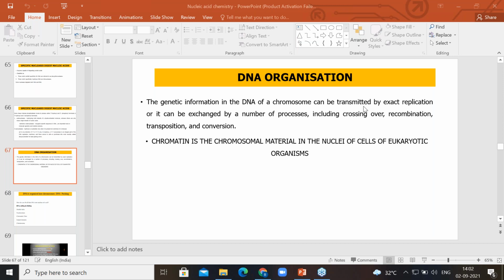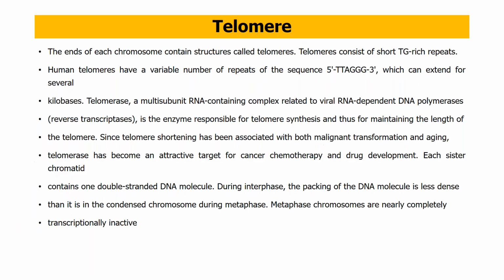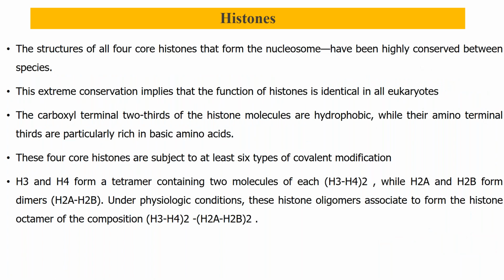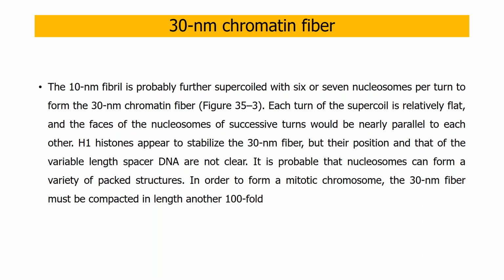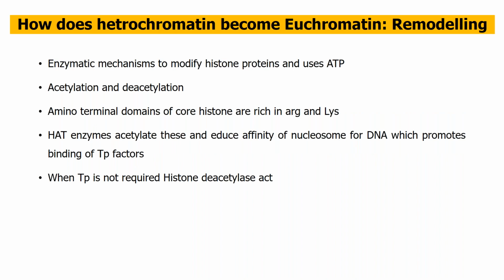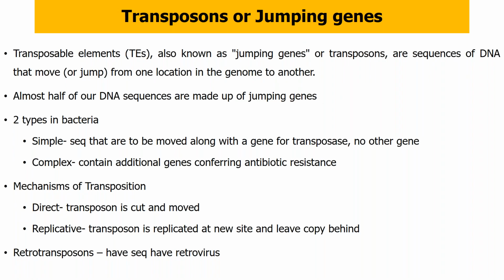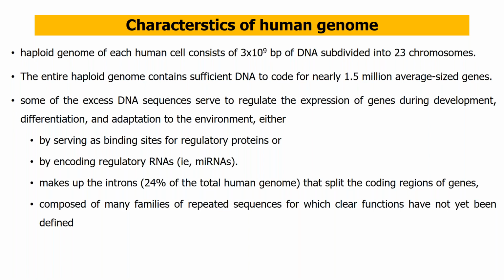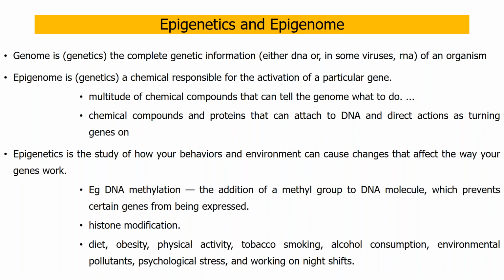DNA ORGANIZATION / Chromatin / Chromosome / BIOCHEMISTRY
Chromatin is a complex of DNA and proteins that forms chromosomes within the nucleus of eukaryotic cells. ... Under the microscope in its extended form, chromatin looks like beads on a string. The beads are called nucleosomes. Each nucleosome is composed of DNA wrapped around eight proteins called histones.